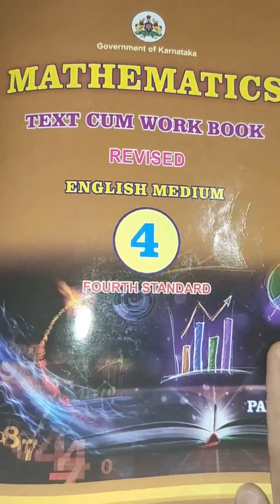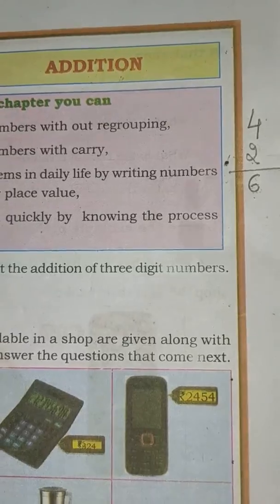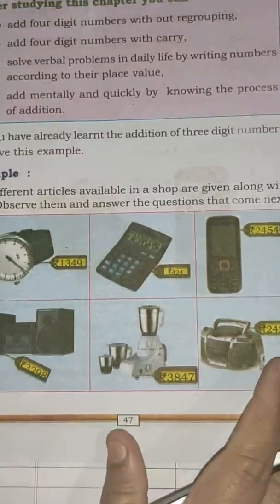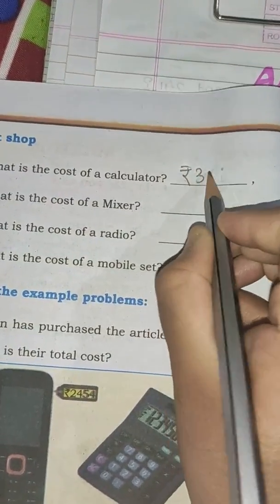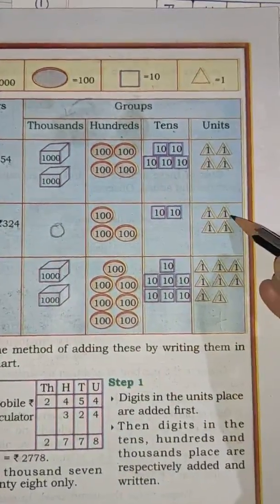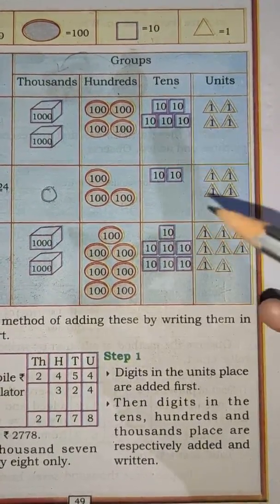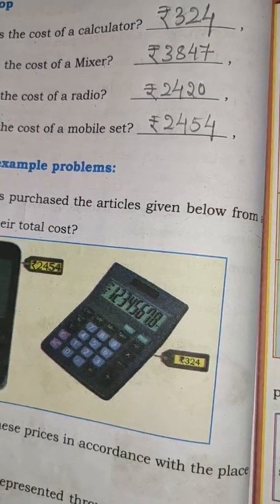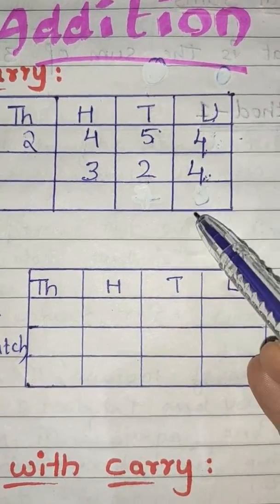Karnataka state syllabus class 4 Maths Addition (Part1)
Addition

add four digit numbers with out regrouping

without carrying